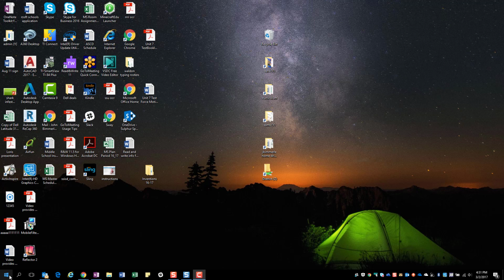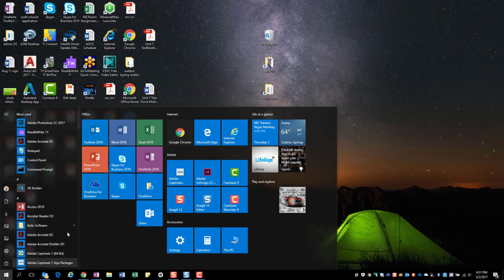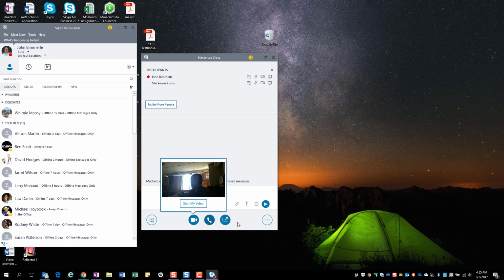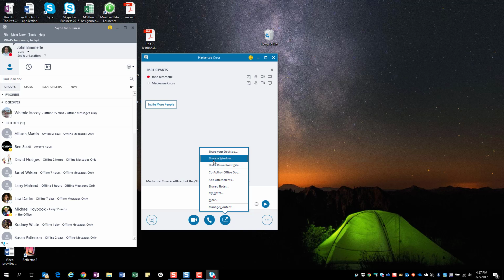Skype For Business - Getting Started